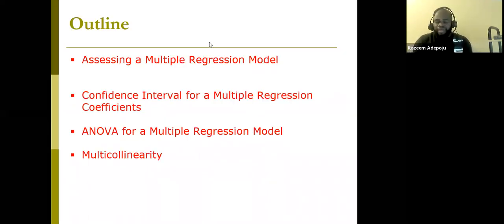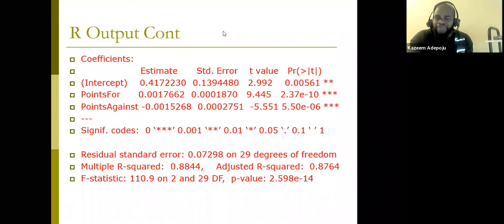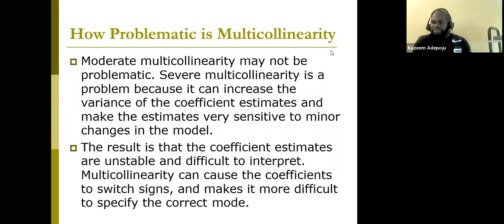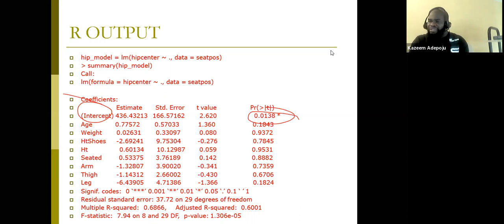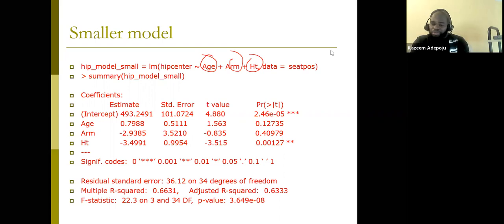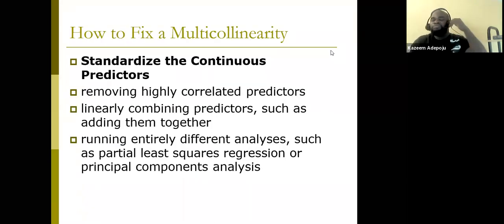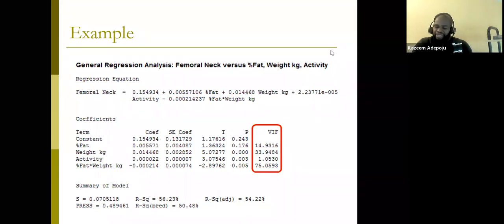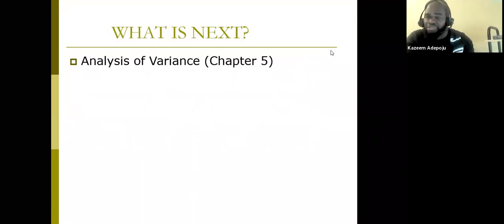Multicolinearity in Multiple Linear Regression